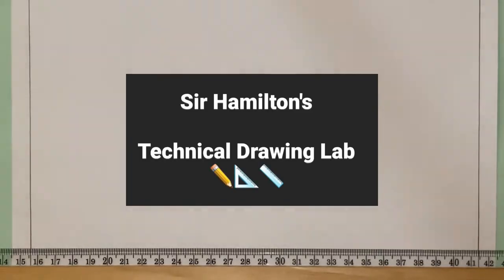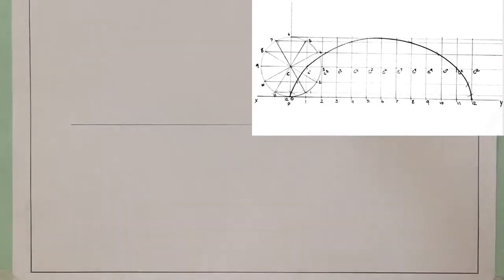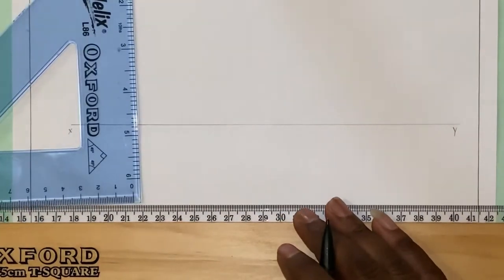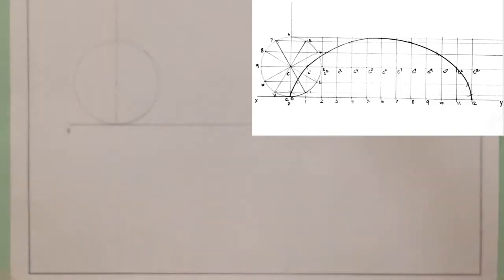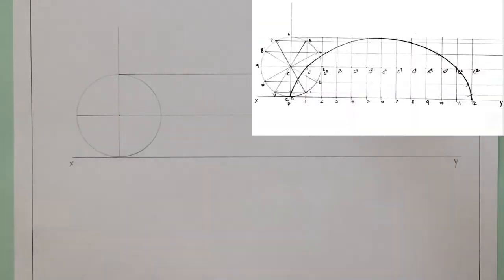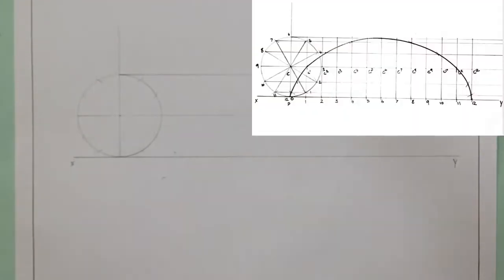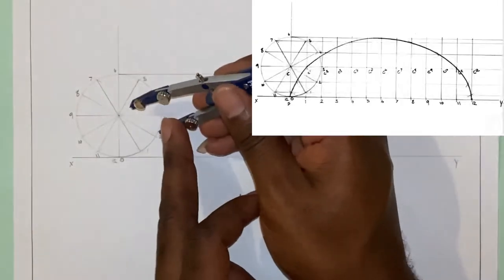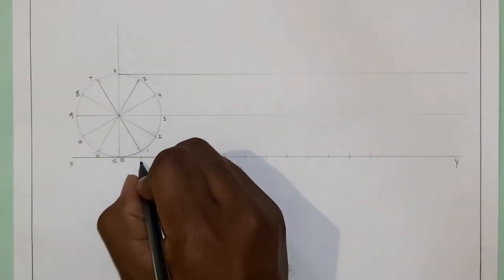Construction of Cycloid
A cycloid is the path traced out by a point on the circumference of a circle which rolls along a fixed straight line without slipping.

Diameter of circle = 50mm